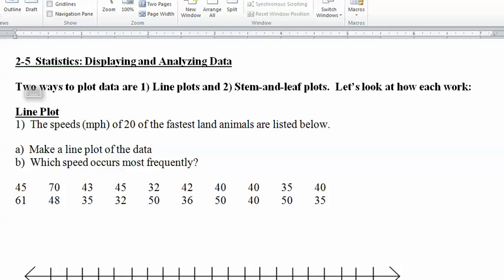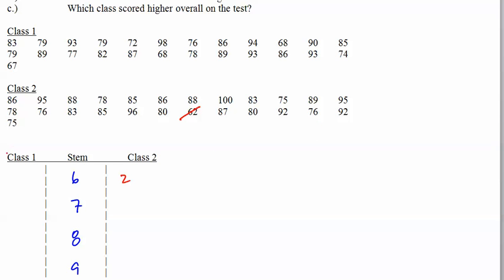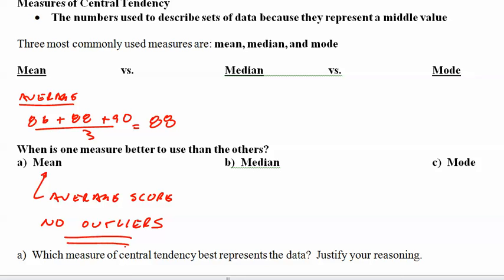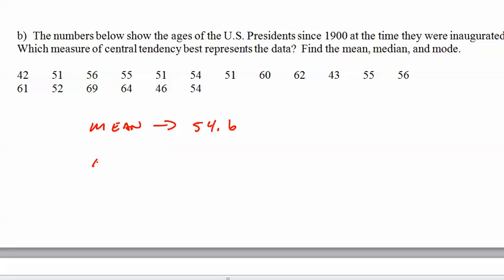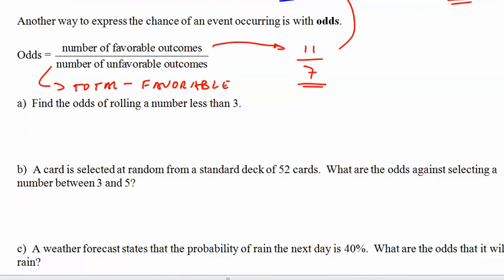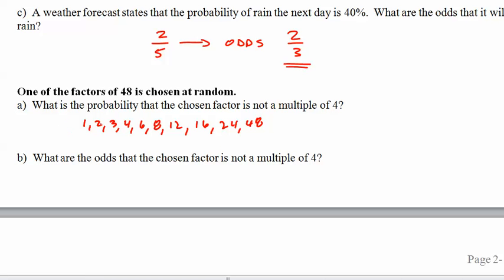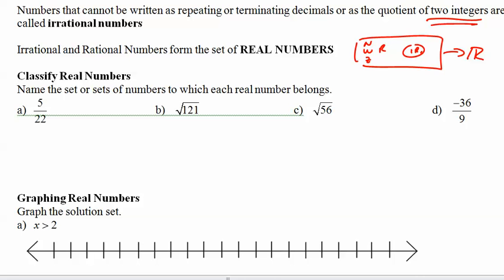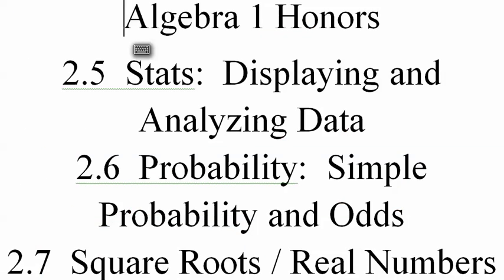ALG1H 2 5 Display Analyze Data 2 6 Simple Prob and Odds 2 7 Sq Roots Real Numbs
Algebra I Honors lesson on displaying and analyzing data, simple probability and odds, and square roots and real numbers.